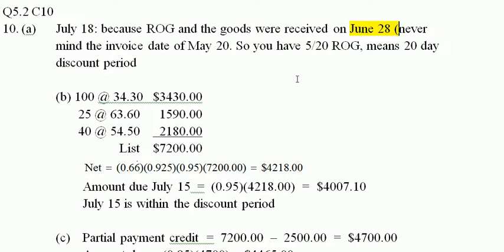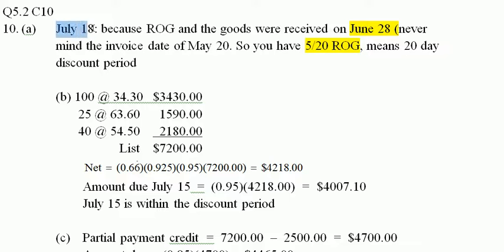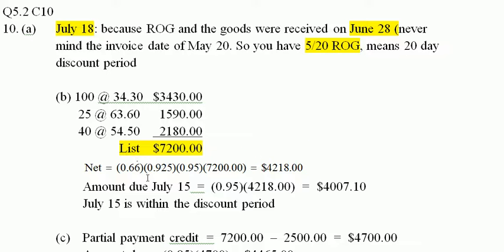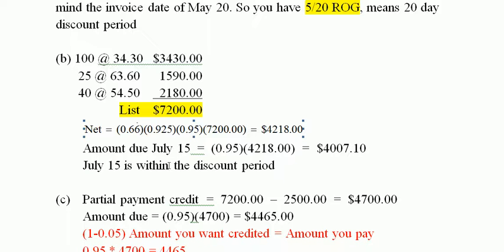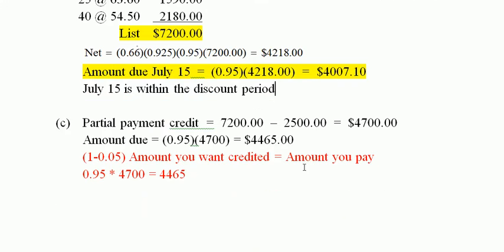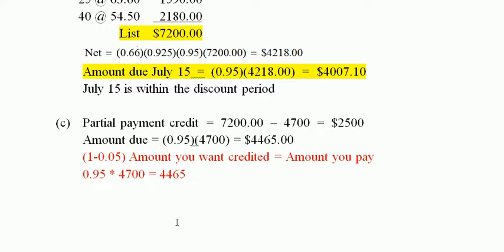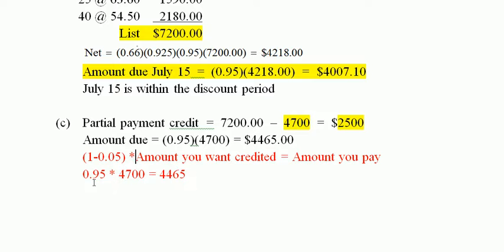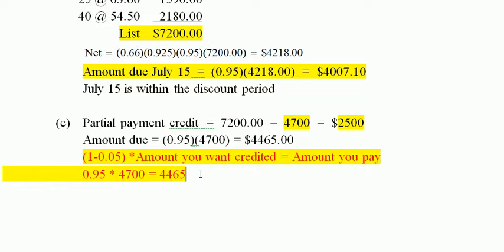A1130 Kwantlen Chapter 5 Q5 2 C10